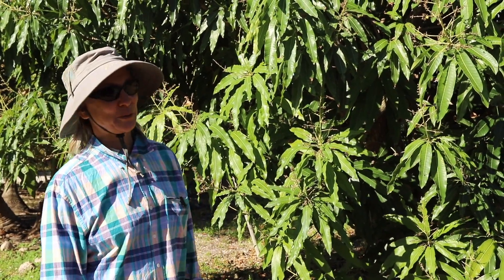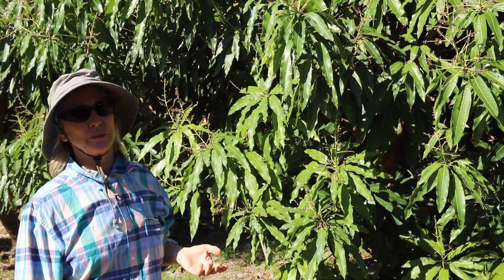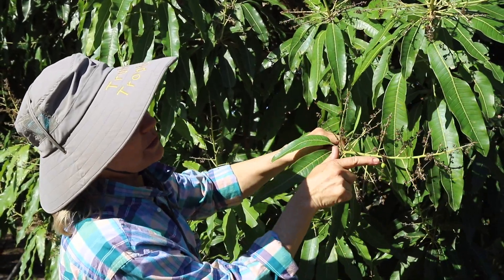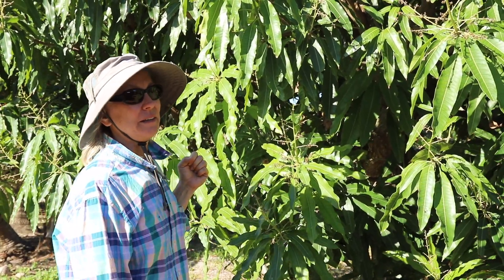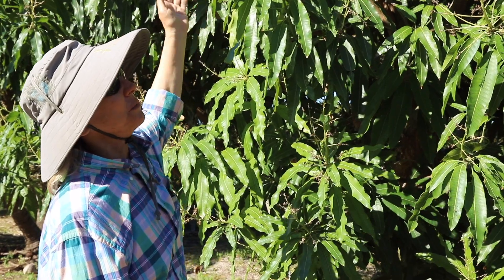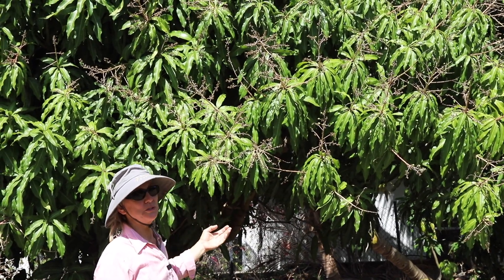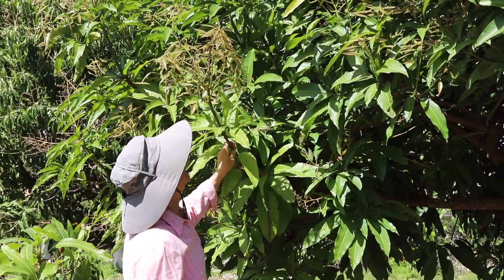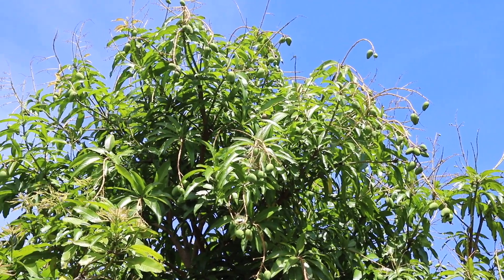What's Wrong?? Mango Flowers & Young Fruit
Powdery Mildew can destroy young flowers and fruit set on mango trees.